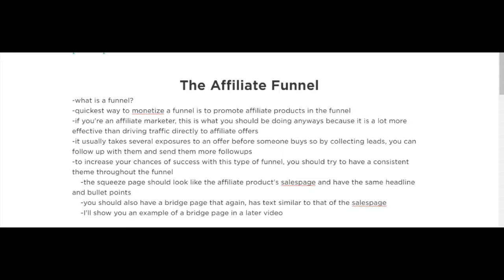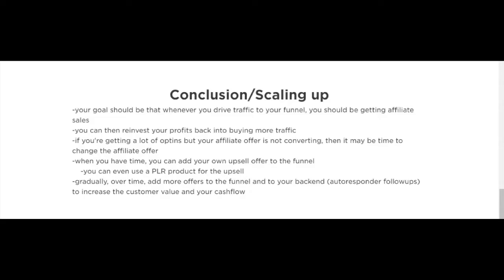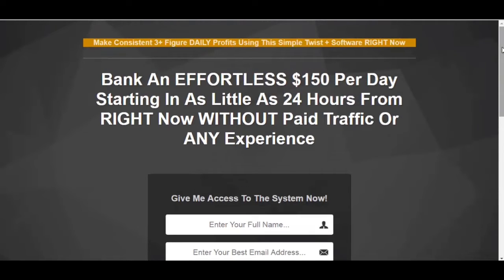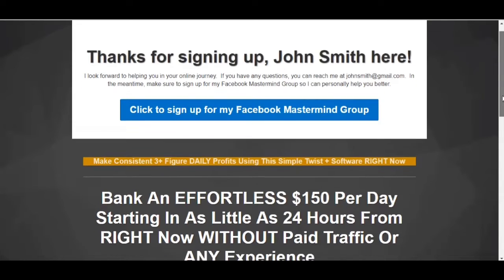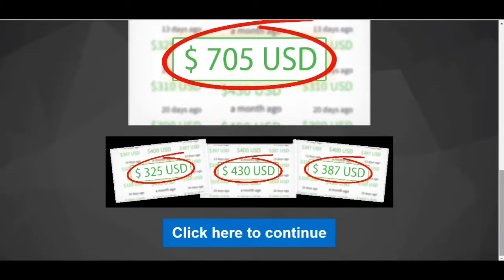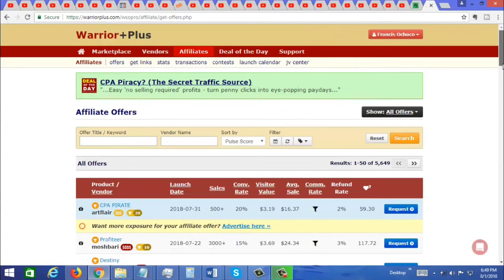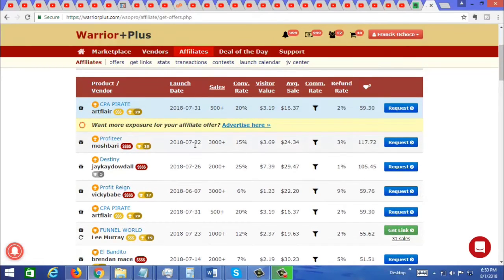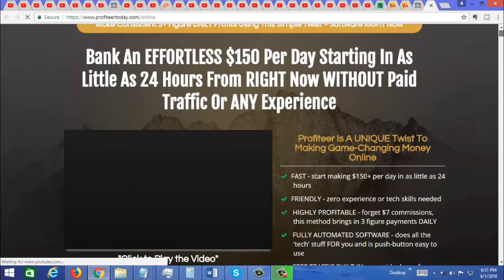Great Earning From Affiliate Funnel System (Affiliate marketing, Digital marketing, marketing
In this course will learn how to make money with affiliate Marketing pro tips & tricks.

* Marketing is one of the best business in the world. when doneAffiliate the right way. it can also be very lucrative*

This course will guide how you can quickly make money in the field of affiliation market.

With the help of this video you will get to know using affiliate technology. you can also build a sales force that can bring in multiple six figure and even millions of dollars, all without hiring employees. you only pay your sales force (affiliates) if they make a sales, and also as an affiliate (salesperson), you only earn  money if you make a sales.